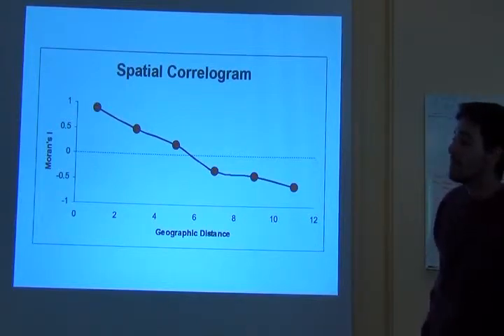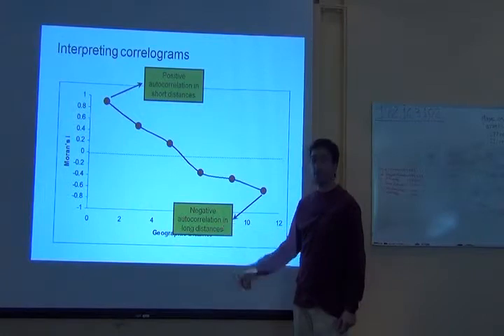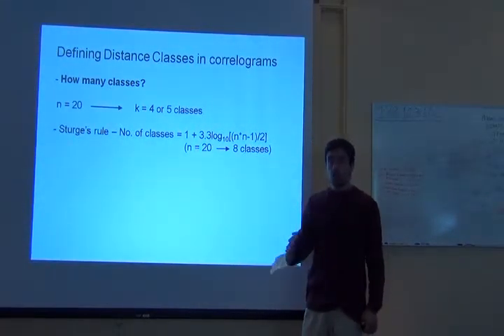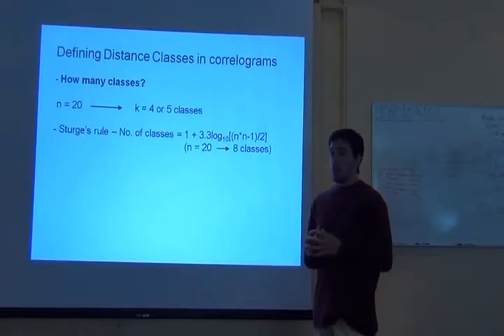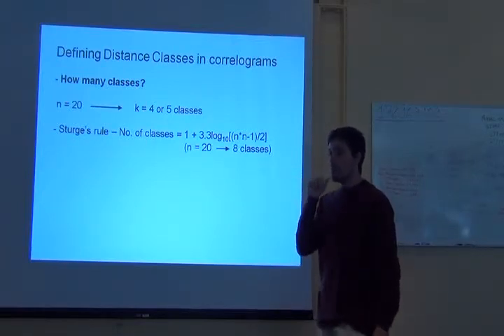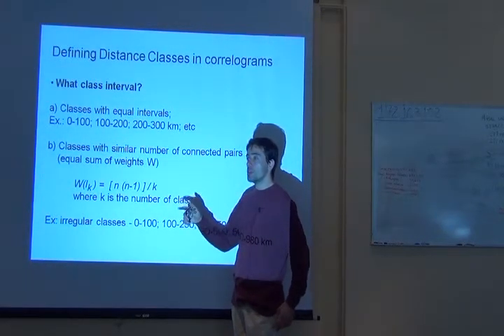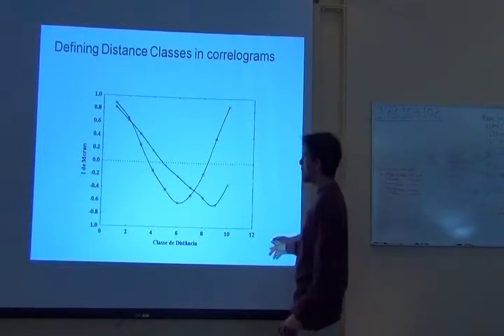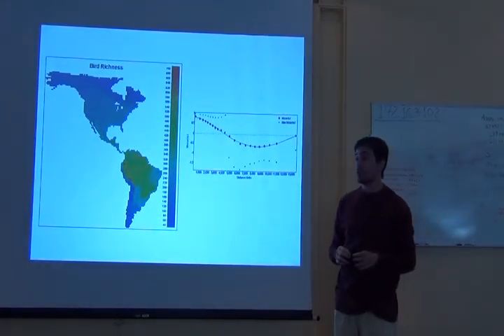BITC / Data Analysis - Thiago 13